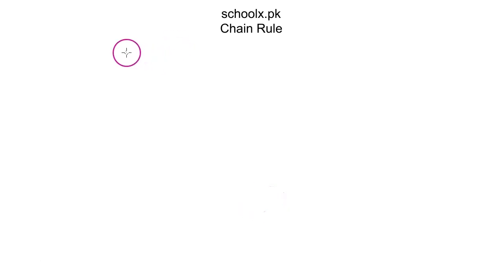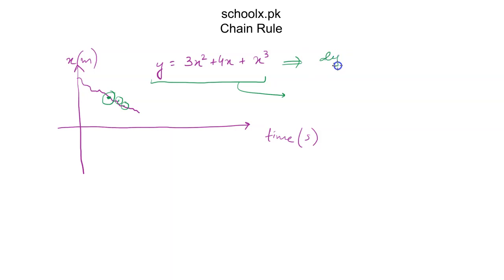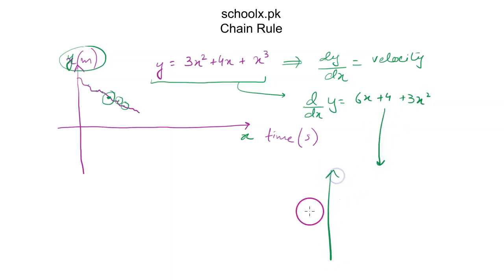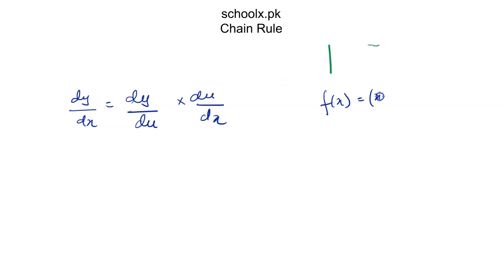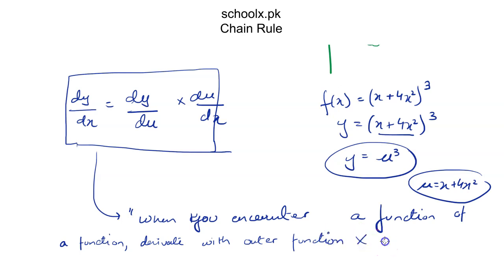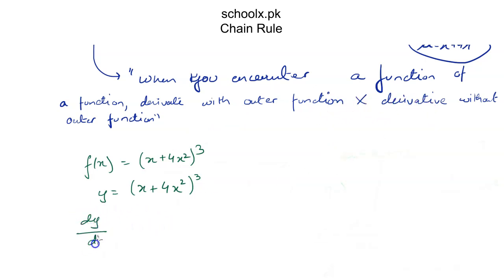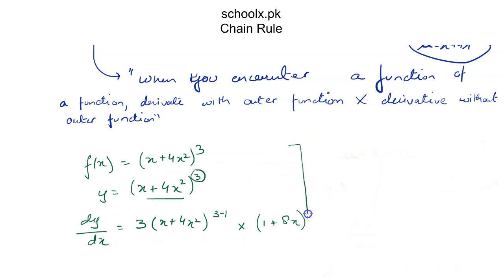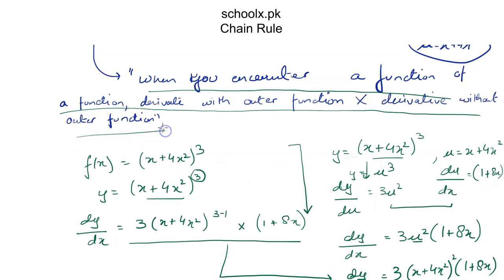V4-Chain Rule-2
This video is made by our teacher Moazzam Ali Malik for our A levels Mathematics Course.
provides classes for A levels, MDCAT, ECAT and SAT. We provide Live online classes, Class recordings, Lecture Notes, Mcqs and Concept videos.